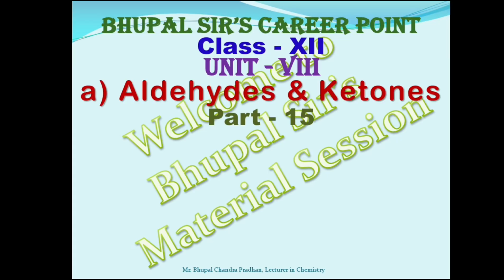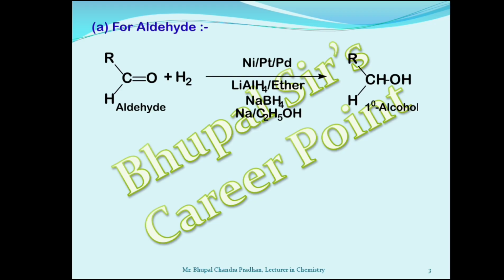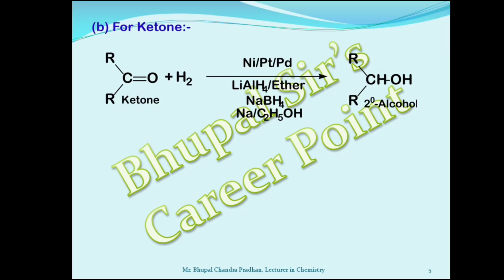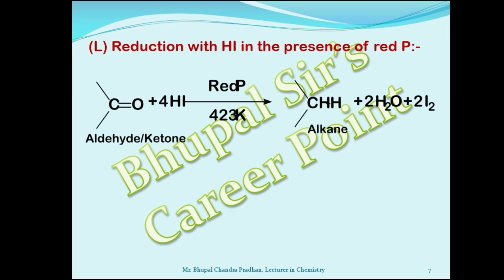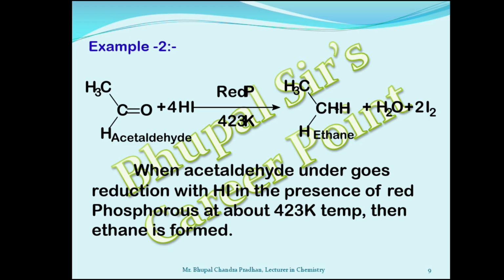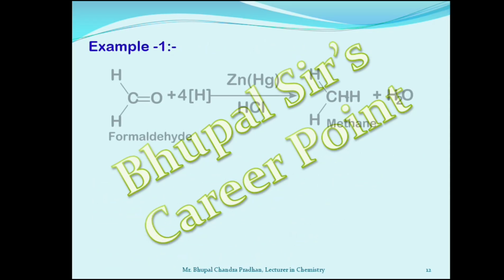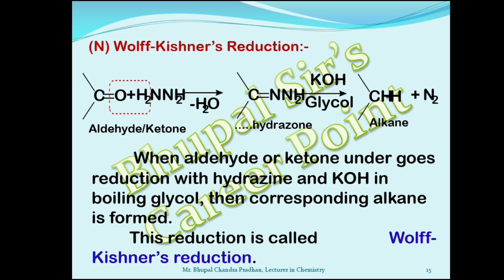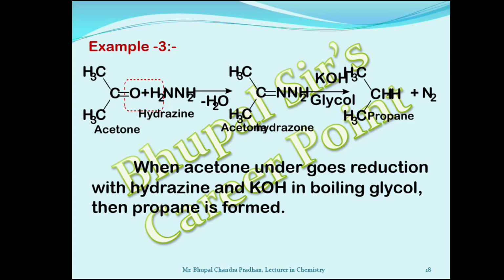Reduction of Aldehydes and Ketones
a) Catalytic Reduction
b) Reduction with HI in Red P
c) Clemensen's Reduction
d) Wolff-Kishner's Reduction